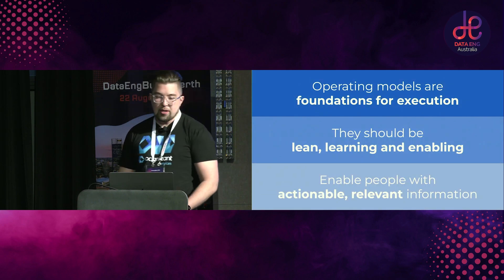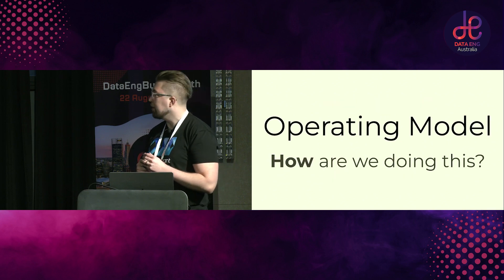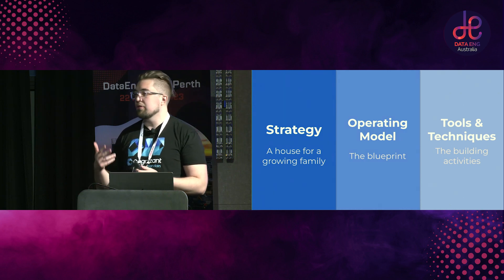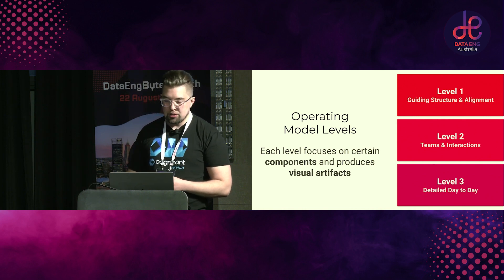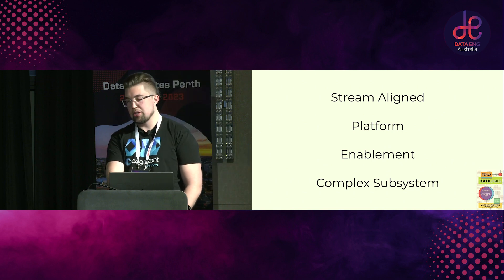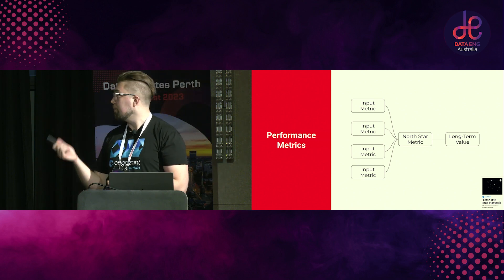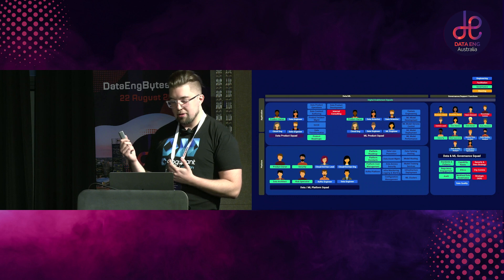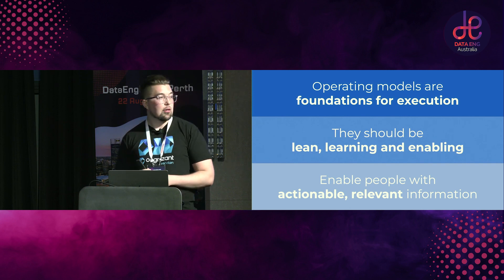DataEngBytes 2023 - PER-T1-02 - Josh Armitage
DATA OPERATING MODELS, THE MISSING LINK BETWEEN STRATEGY AND EXECUTION

We've all been part of companies that are embarking on the "new great strategy", attended the town halls, drunk the cool aid on the idea that we're finally going to fix some things around here. Yet we get back to our desks and find that not much really changed. The best intentions and near-infinite elbow grease don't seem to move us towards our lofty new goal. You feel encumbered by the pressures and bureaucracy of what was, as you try to bring about the future. Operating models give us a way to bridge between the multi-year strategy and the day to day execution. A way of taking a machete to the existing business architecture to mindfully organise around unlocking flow and value. In this talk we'll go through the building blocks of designing a data operating model. The pieces you'll need to bring alignment between your executive leadership and engineering. You'll leave empowered to not just be in charge of your own destiny, but to be in control of it.

Josh Armitage
Senior Engagement Partner, Cognizant Servian
Josh is best known for his booming voice, truly awful sense of humour and immaculately coiffed hair. Professionally he is a senior engagement partner with Cognizant Servian, and the author of the Cloud Native Security Cookbook with O'Reilly. A seasoned international speaker, he loves to share the lessons he's learnt in his career hoping that he can save people the pain and lead to happier, more impactful careers.